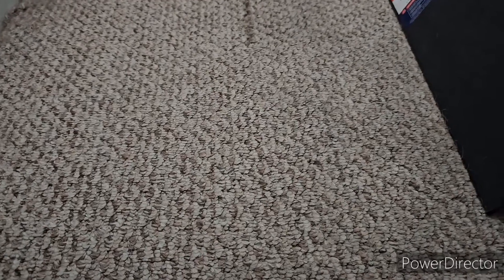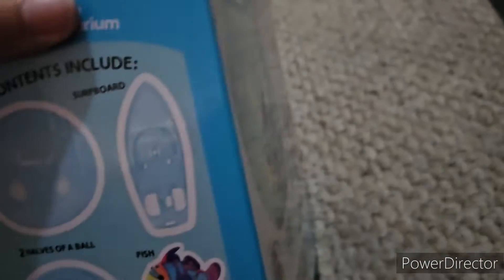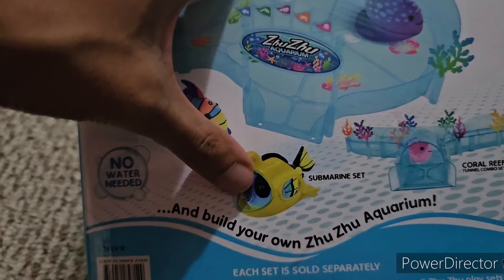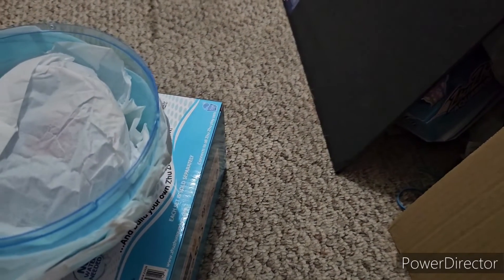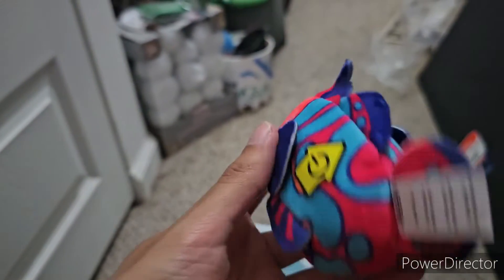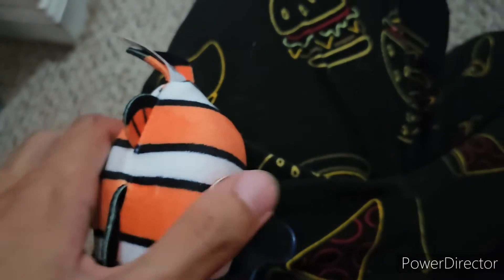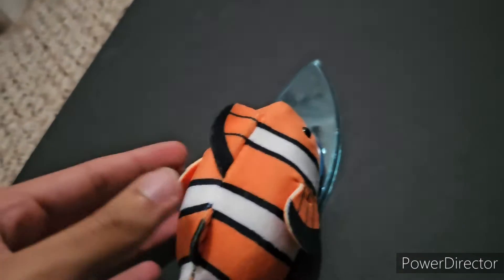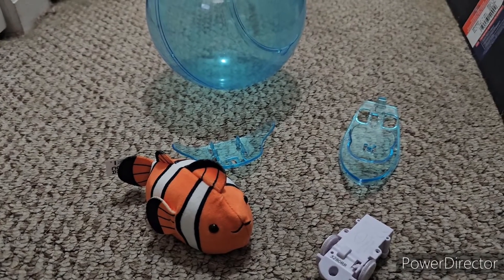Zhu Zhu Aquarium Unboxing on Bubble Ball & Surfboard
Here we have another unboxing on one of the many Zhu Zhu Aquarium add-ons! The Bubble Ball & Surfboard!

Also intro in this video is more odd than the others cause its my birthday lol